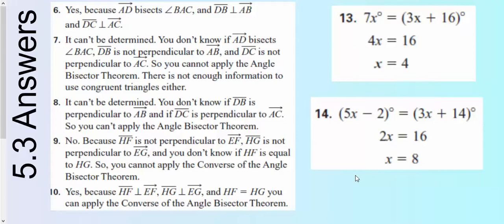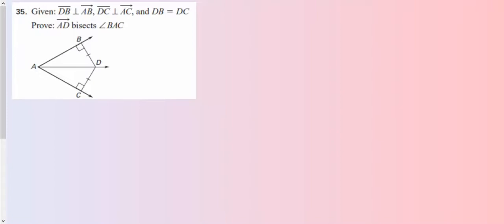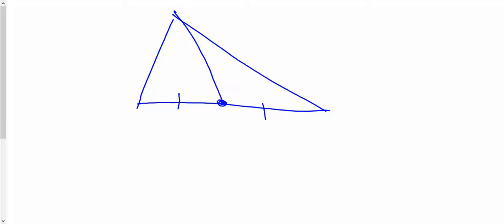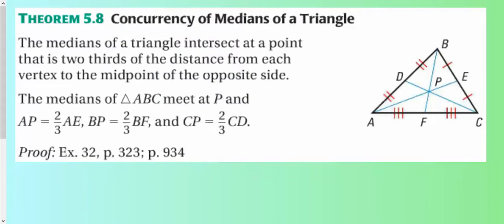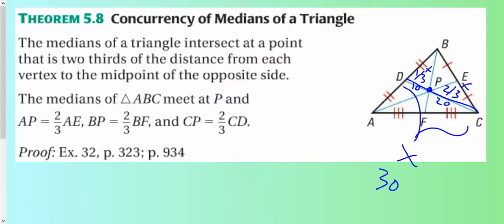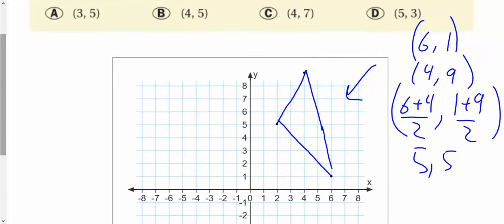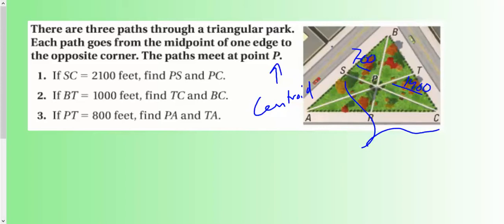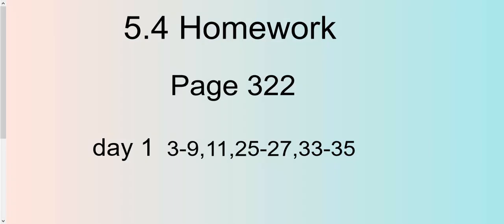5.4 day 1 medians and centroid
Using the medians and the centroid.